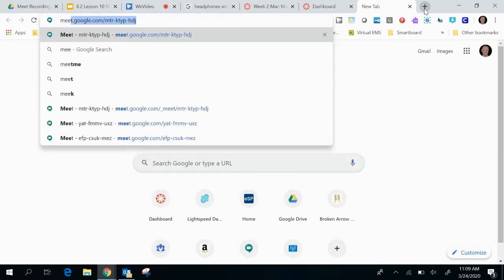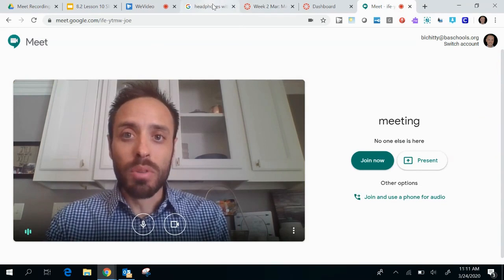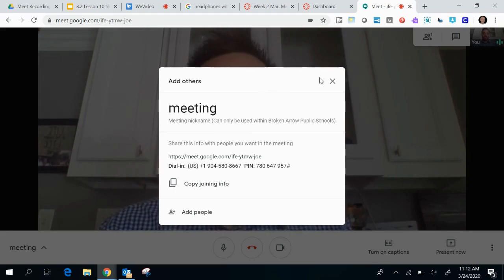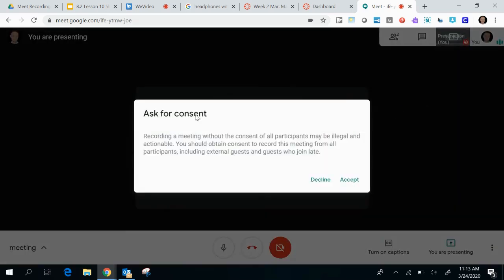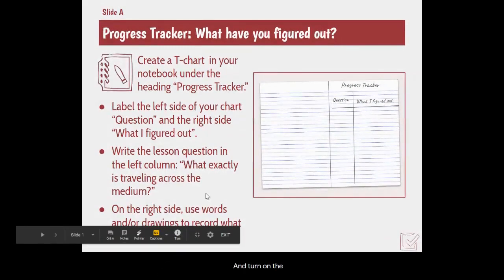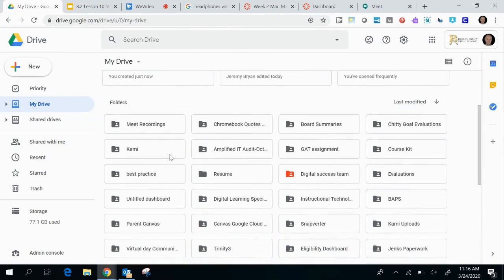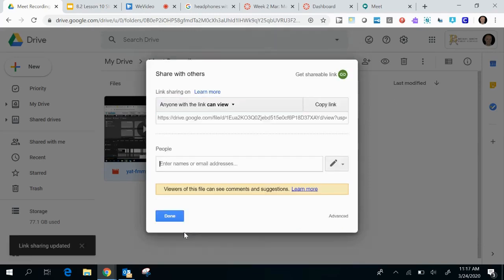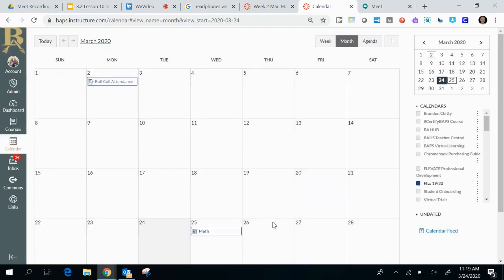Google Hangout Tutorial